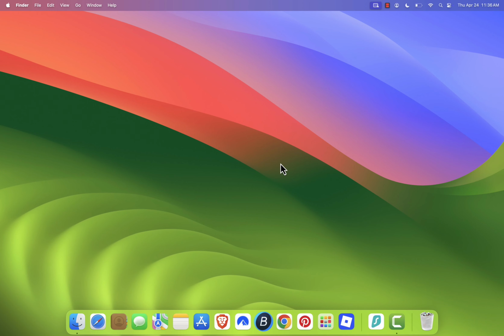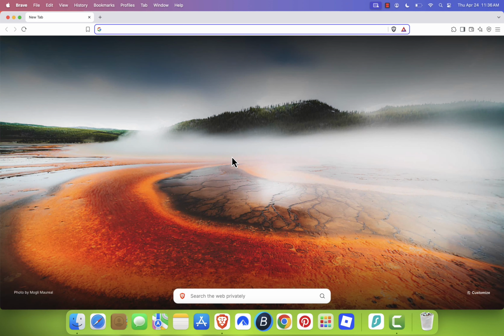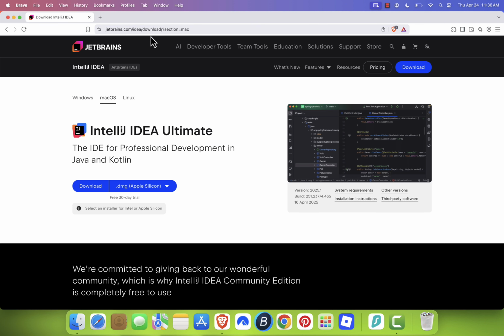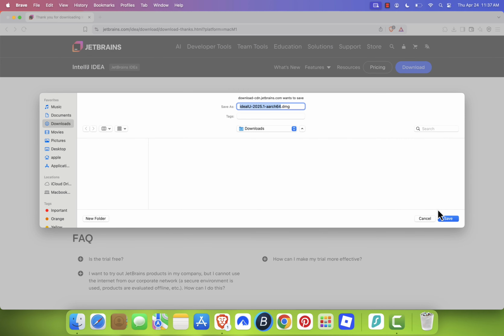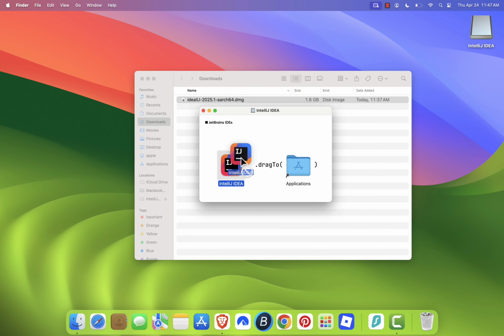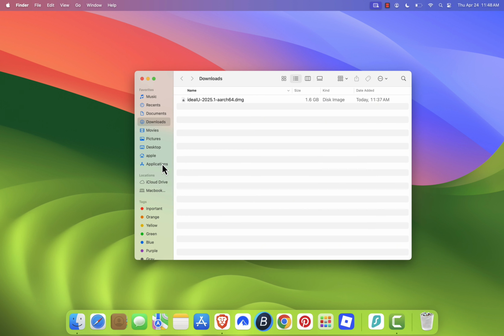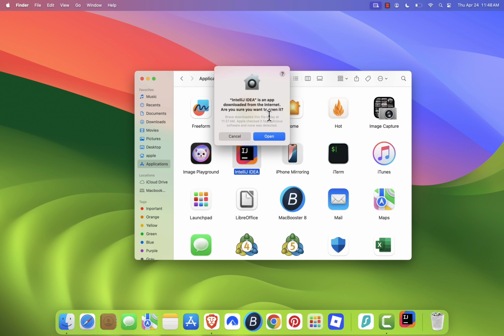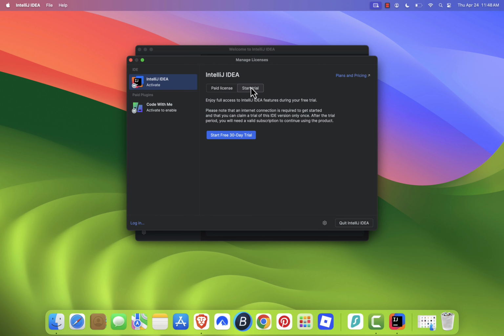How To Install IntelliJ IDEA on Mac (M1, M2, M3, M4)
Download IntelliJ IDEA